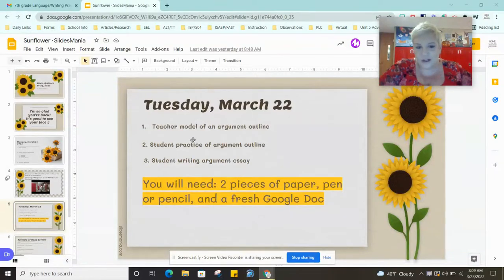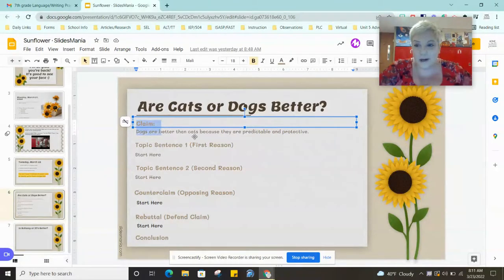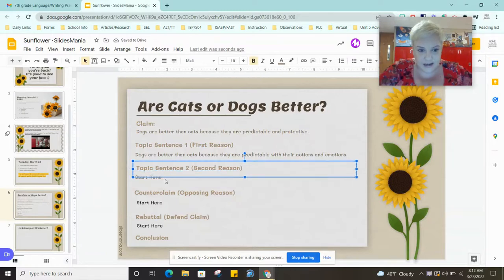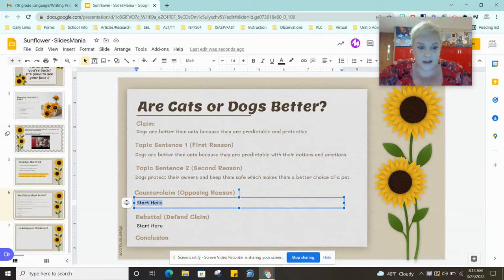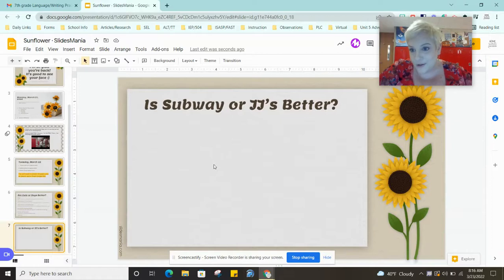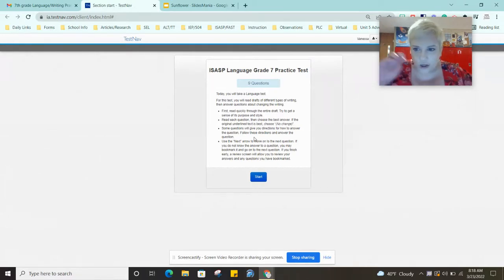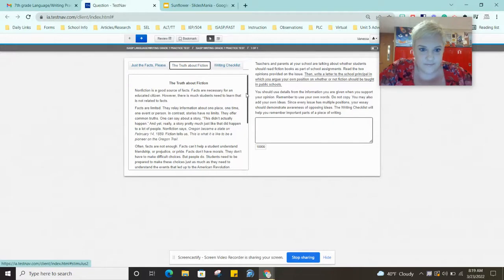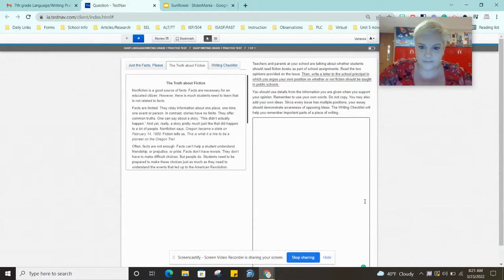Untitled: Mar 23, 2022 8:22 AM